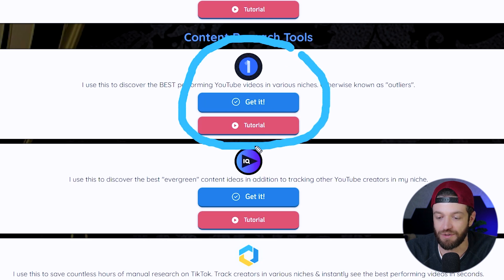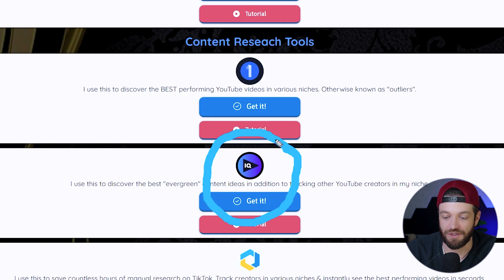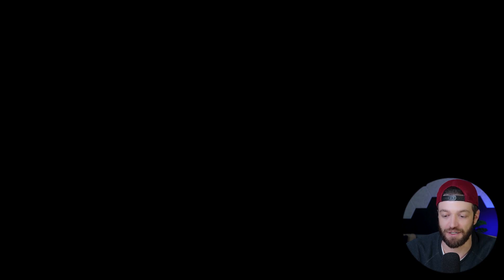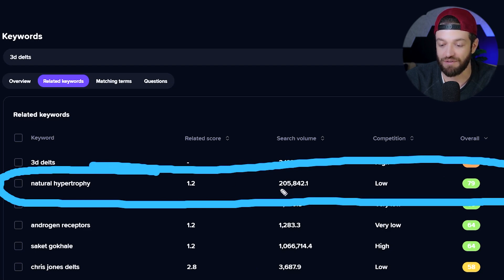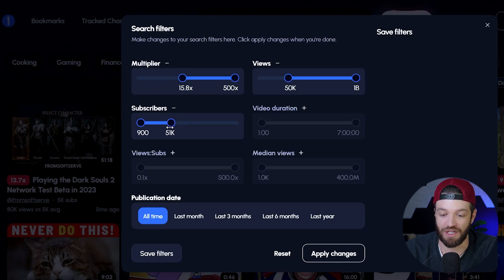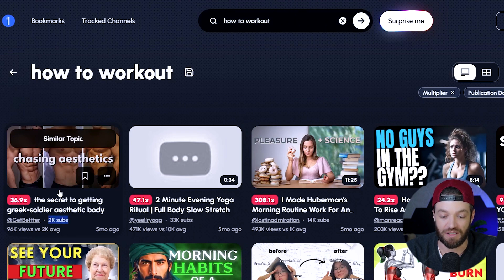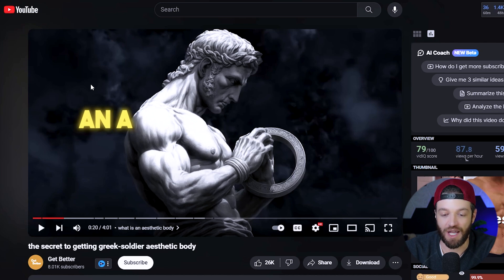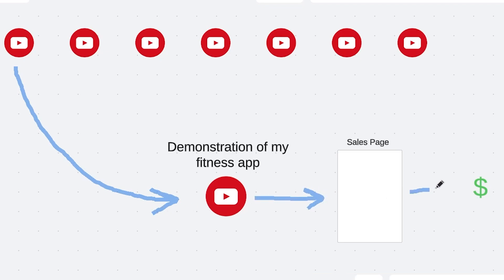The ULTIMATE YouTube Keyword Research Method | UNLIMITED content ideas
Step #1 (0:53) Find an influencer

Step #2 (1:24) Niche Keyword

Step #3 (2:23) Find the gap

Step #4 (4:03) Choose a related outlier

Step #5 (5:49) Steal like an artist

Step #6 (7:39) Bridge to your offer